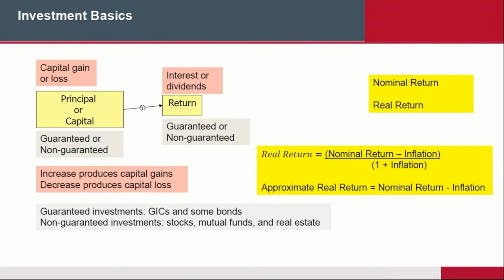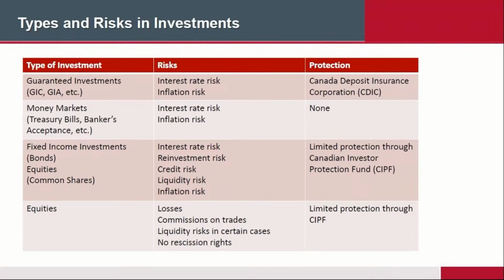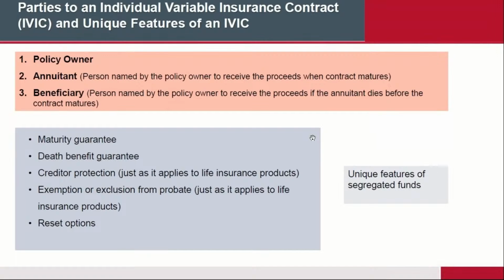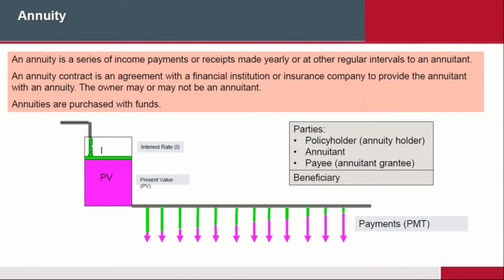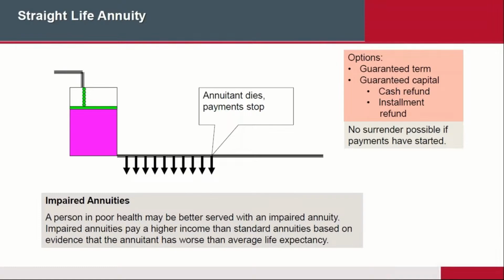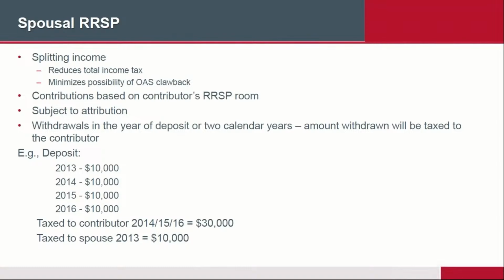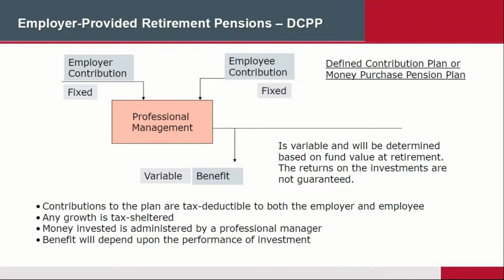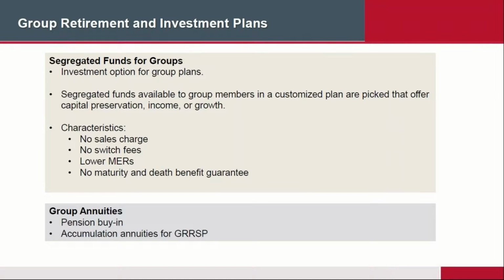Segregated Funds webinar Day 1 Financial Education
Hello.
Here is all most important video lessons for each topic what you can find in a book for students and customers' about Accident & Sickness Insurance, disability insurance policies. This is first course in to finance and insurance industry, essential for beginners. Also will be useful for who decide to buy a course and get a agent license for work financial industry. In any case all the information will be very useful for everyone who decide to study about finance. Here you can find a lot of free audio book, and video lections for start your study quickly. What will be more than enough for beginning. More comprehensive information you can get buy register with us to get the discount for the course, where you can get all the necessary information for get your licenses as soon as possible. More information you can find in other videos. Sorry for the low quality of video and some background noise, videos quite old but all the information still the same. All the videos was recorder live in simple lecture style.

FinancialEducation, Financemanagement, Accident&SicknessInsurance, AccidentandSickness, howtobecomewealthy, universallifeinsurance, howtobecomerich, disabilityinsurancepolicy, howtostartearnmoney, lifeprotection, freeeducation, financialindustry, freeEducationalVideos, freeaudiobooks, freeaudiobooksforfinancialeducation.